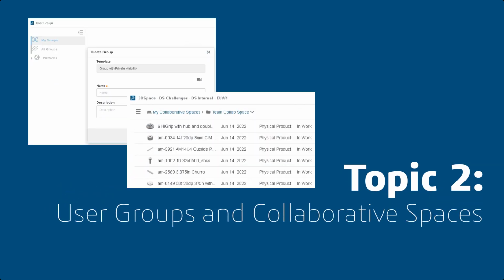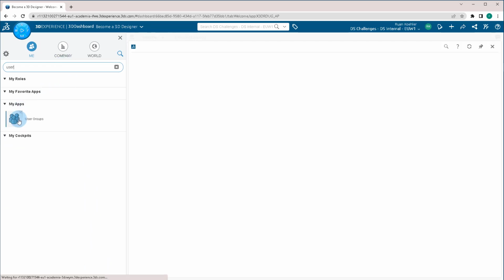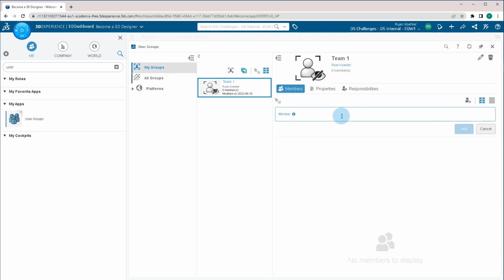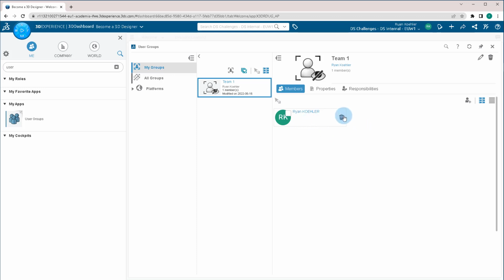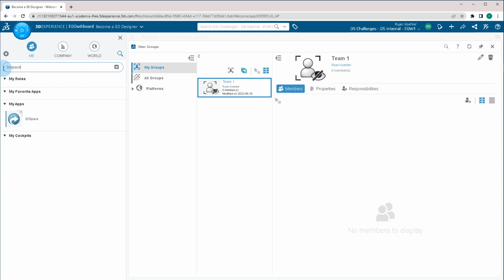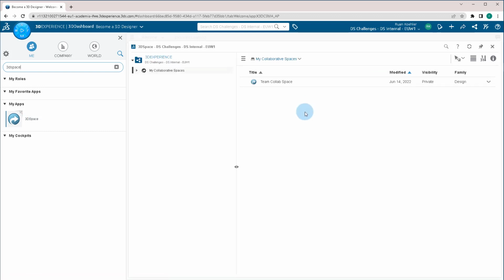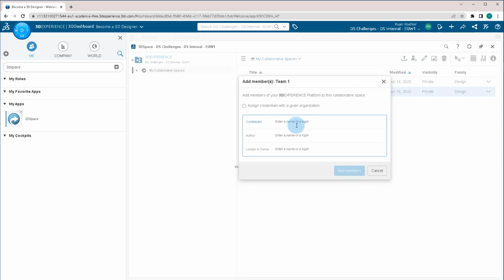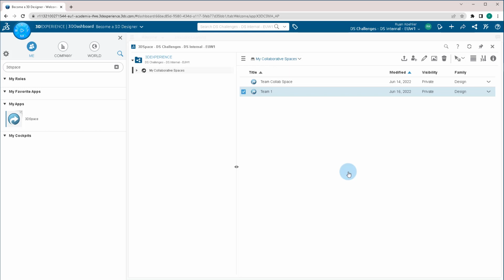Getting Started Topic 2: User Groups and Collaborative Spaces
How to create a collaborative space on the 3DEXPERIENCE platform. Here's a tutorial to help you go through this.

Are you ready to join the force of game changers?

🎓About 3DEXPERIENCE Edu: In a constantly changing world, full of opportunities, 3DEXPERIENCE Edu is your dedicated place to upskill, reskill, and reveal your talent to shape a more sustainable future! 3DEXPERIENCE Edu features unique learning experiences for the brands you love, like SOLIDWORKS, CATIA, SIMULIA, and BIOVIA …powered by the 3DEXPERIENCE Platform!